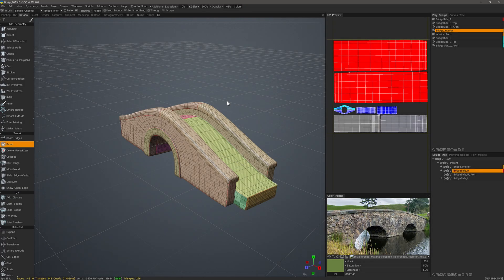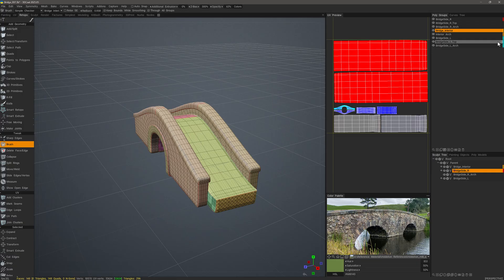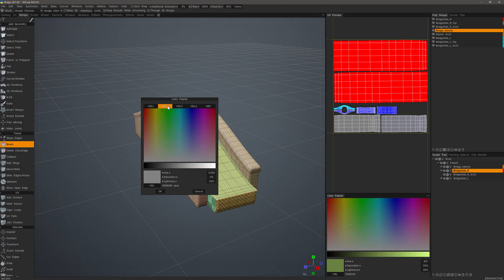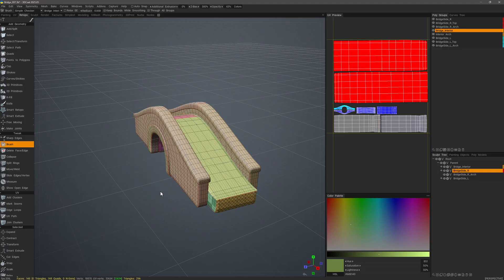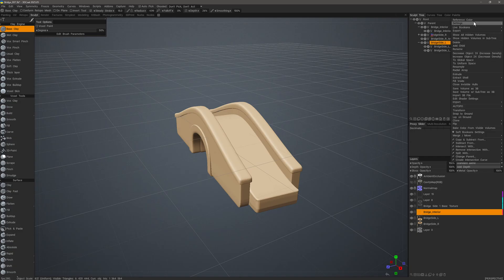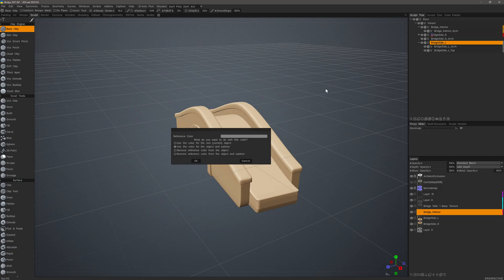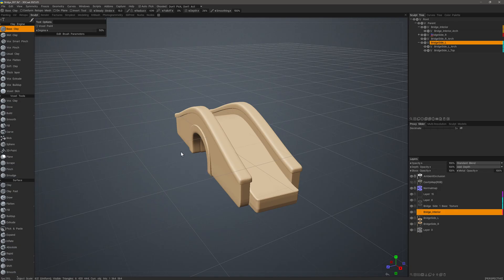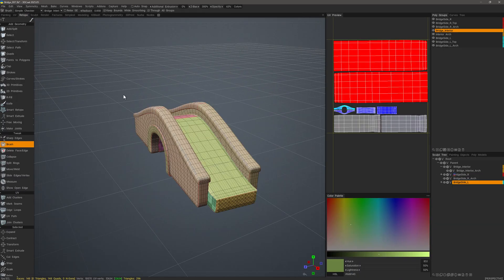3DCoat UI: Color Reference in Object and Layer Panels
This video demonstrates how to set a color reference for Layer & Object Panels.